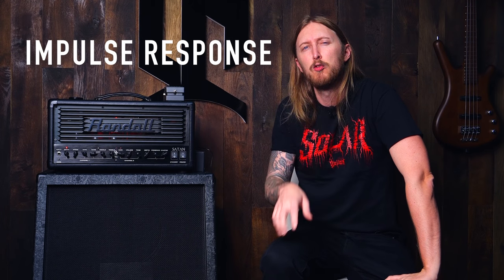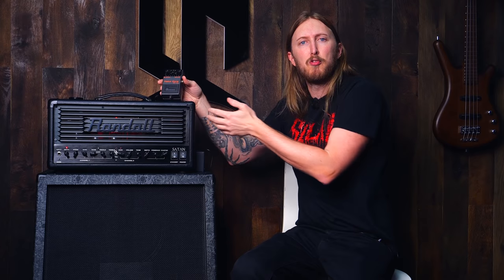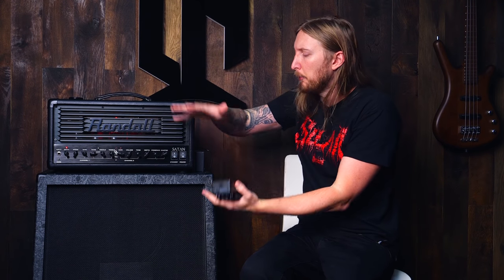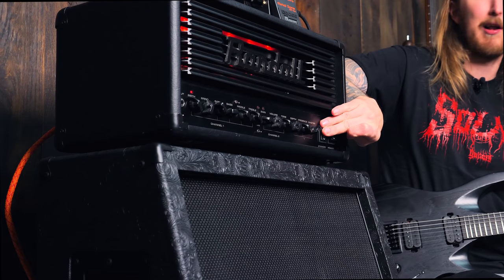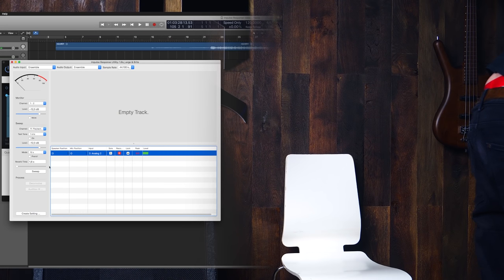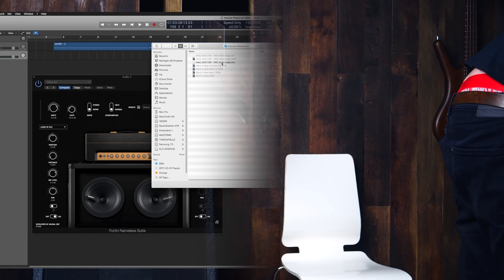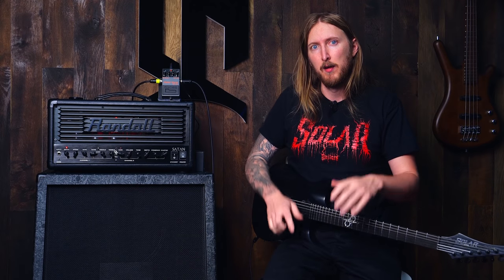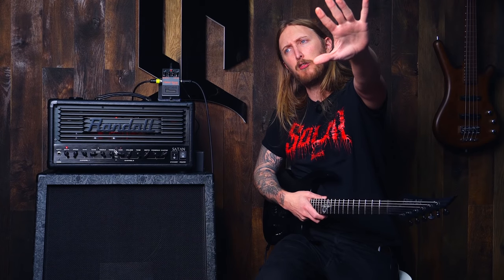Guitar Cabinet Impulse Responses Explained FREE DOWNLOAD - Home Recording Tips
Explaining what a Guitar Cabinet and microphone Impulse Response (IR) is and how to create one.

Links -